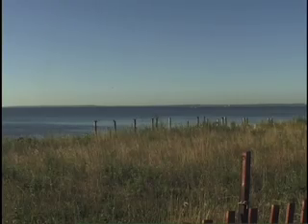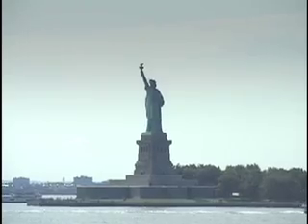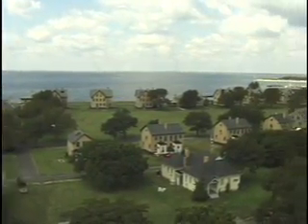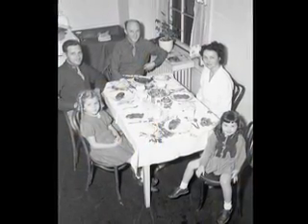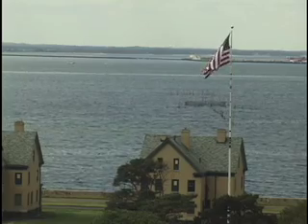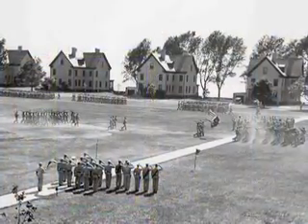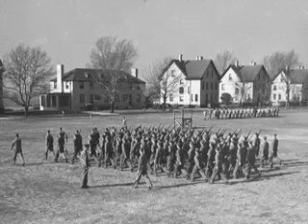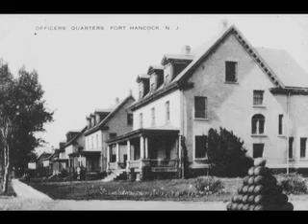SANDY HOOK ARCHITECT